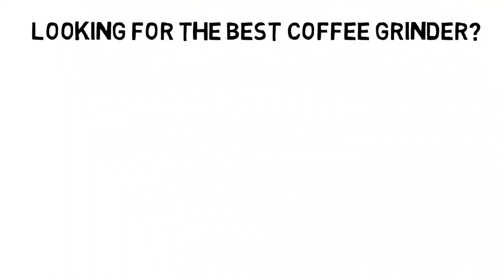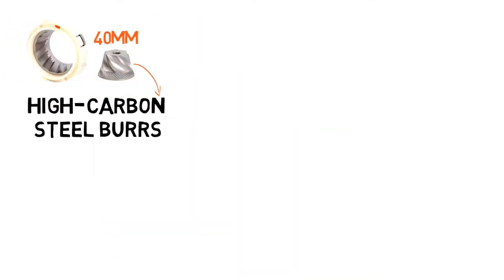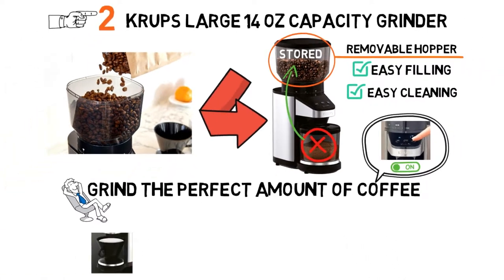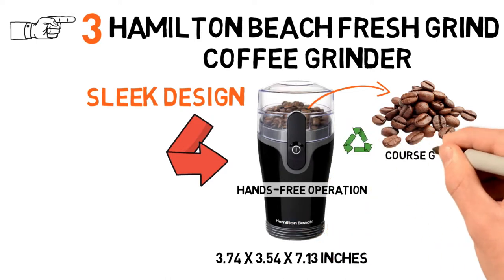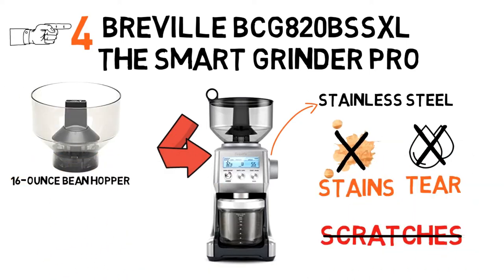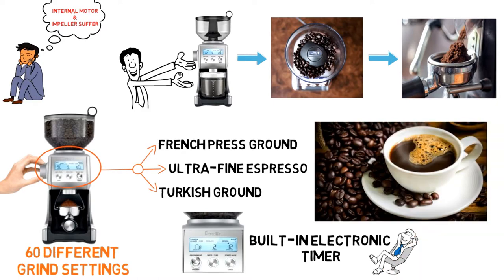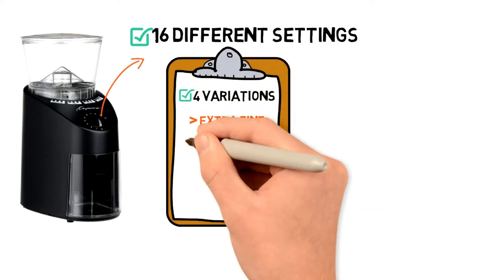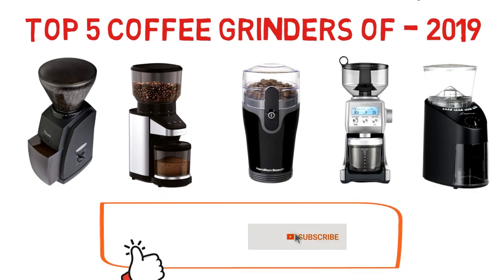Whiteboard Animated- Cofee Ginger - VidStream Work Sample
VidStream Work Sample